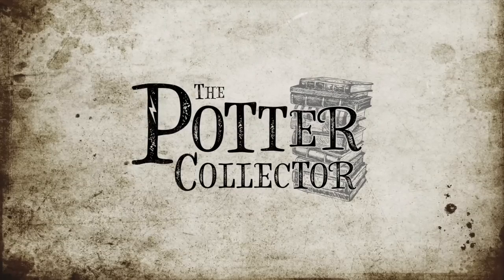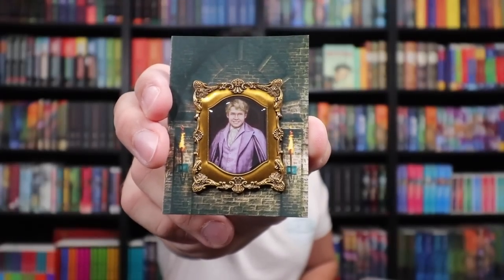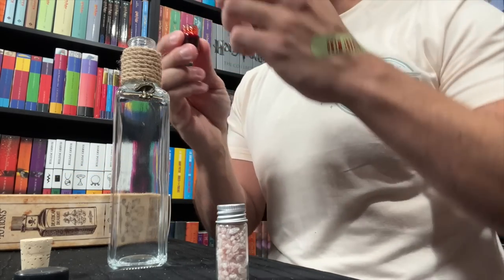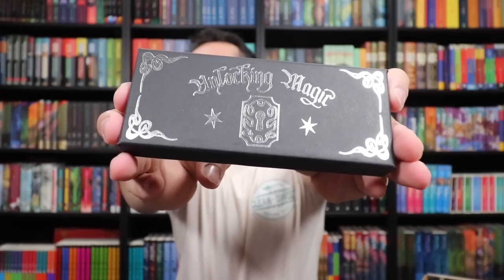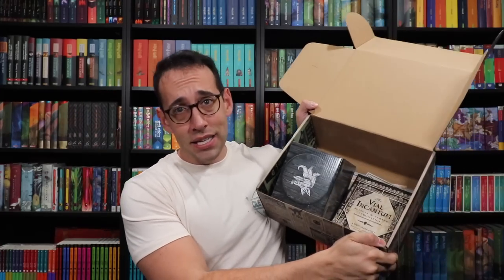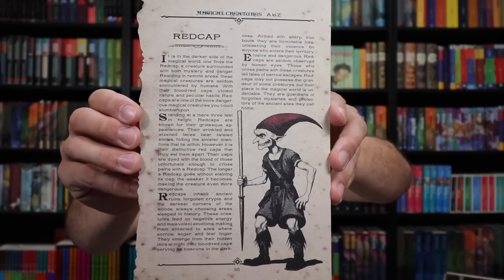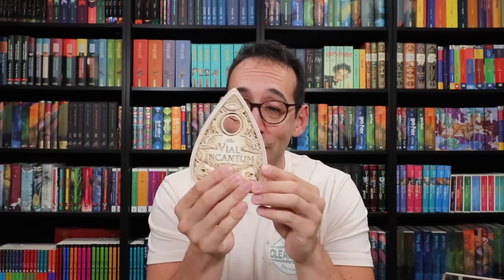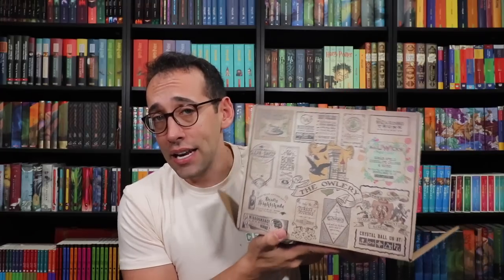My FAVORITE Wizarding Trunk Box Yet! | Magical Alley | Harry Potter Unboxing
The Wizarding World is full of exciting places to shop! Join me as I unbox the latest bi-monthly box while exploring the "Magical Alley"!

Order The Keep Collecting Box "Clubs and After School Activities" here (remember to select your shirt size before check out!)

All videos are filmed and edited by The Potter Collector. All opinions are my own. This does not affect the product's price or you as the consumer but helps me to continue making videos for your enjoyment.